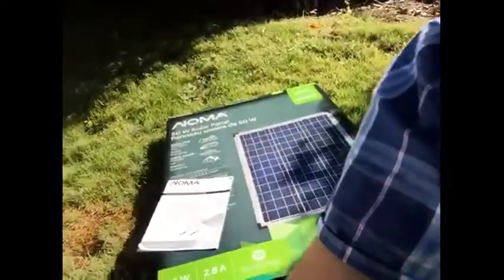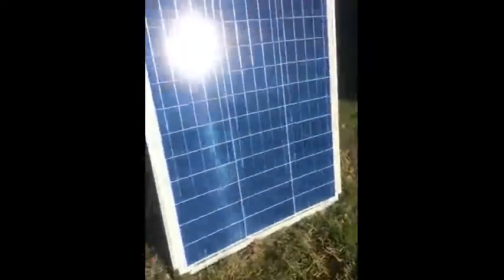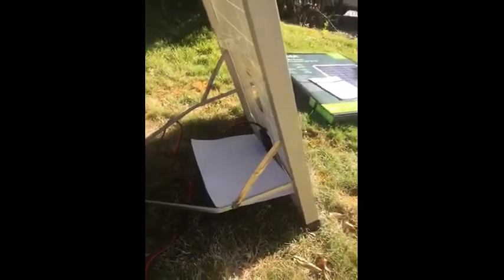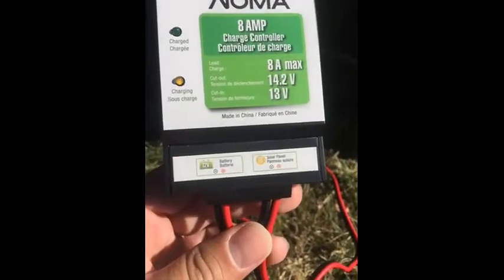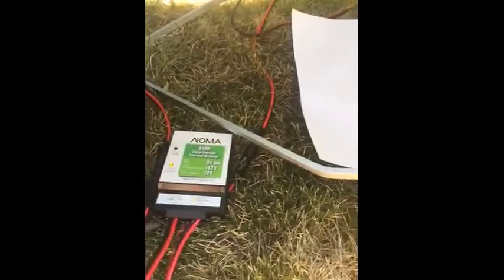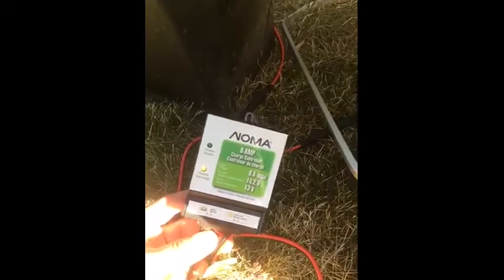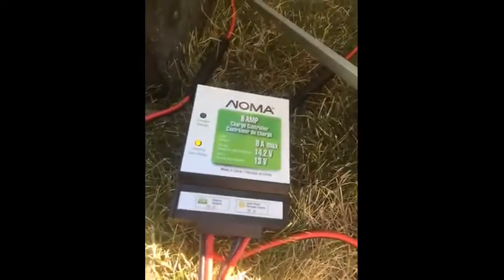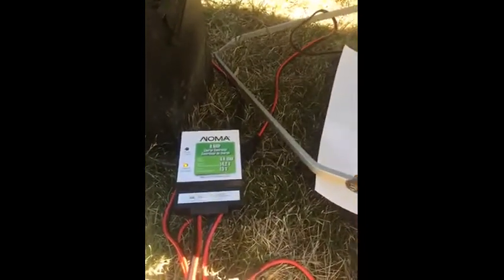NOMA 50W Solar Panel Kit - Russell's Testimonial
NOMA 50W Crystalline Solar Panel is ideal for charging 12V batteries used in RVs, homes, cabins, remote and back-up power use. Panel features high efficiency crystalline solar cells for long lasting use. Maximum power output of 50W at 2.22A current. Weatherproof with rugged aluminum frame and shatterproof tempered glass for extended outdoor use.